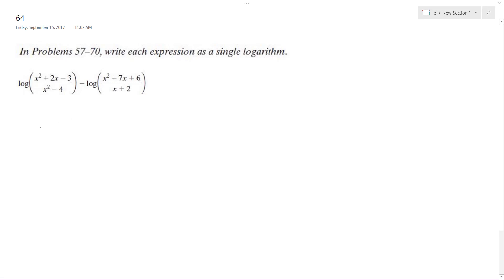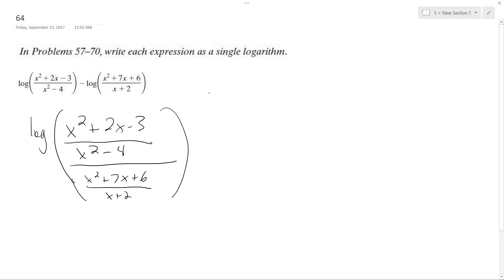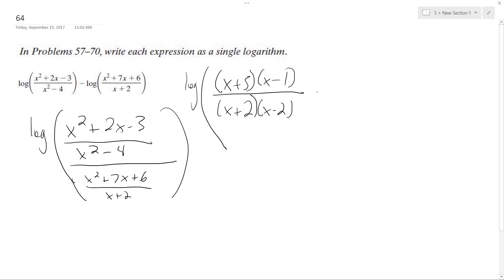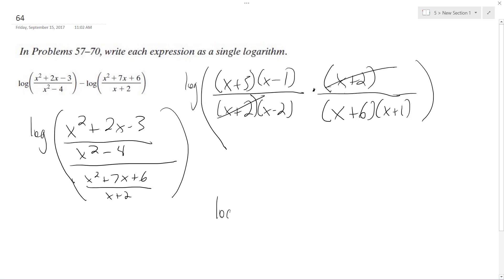log((x^2 + 2x -3)/(x^2 - 4)) - log((x^2 + 7x + 6)/(x + 2))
log((x^2 + 2x -3)/(x^2 - 4)) - log((x^2 + 7x + 6)/(x + 2)) write the expression as a single algorithm